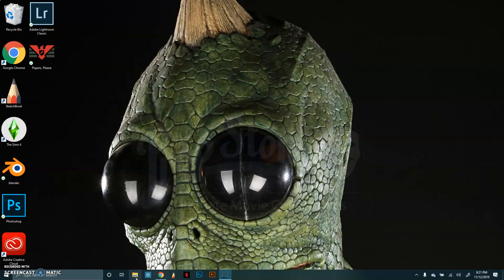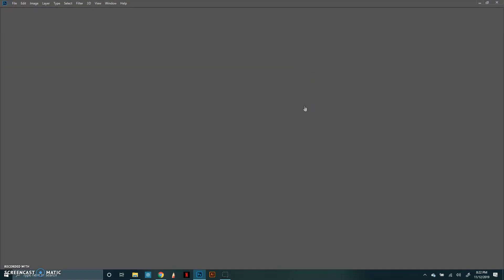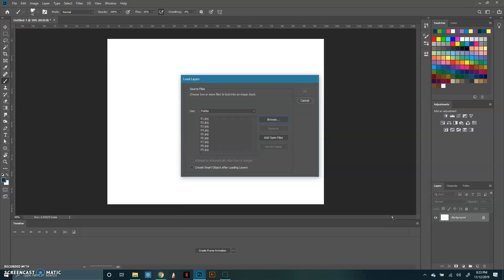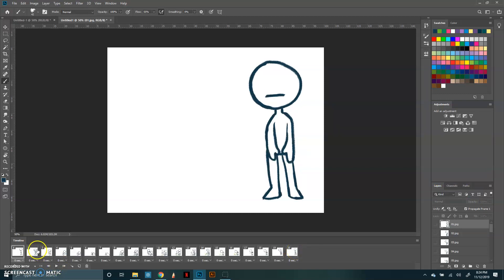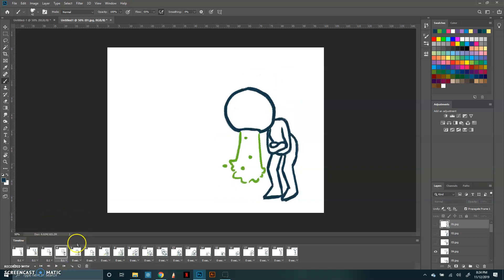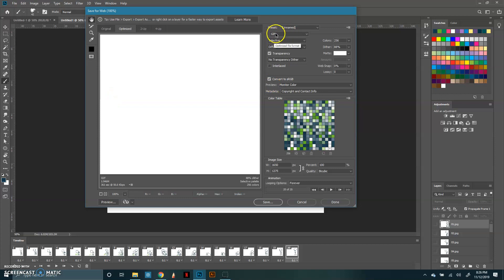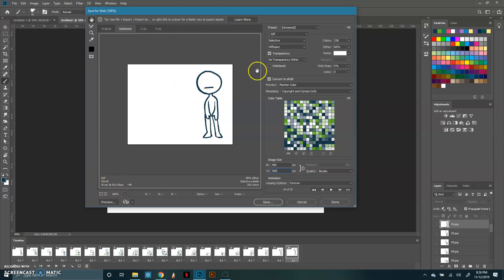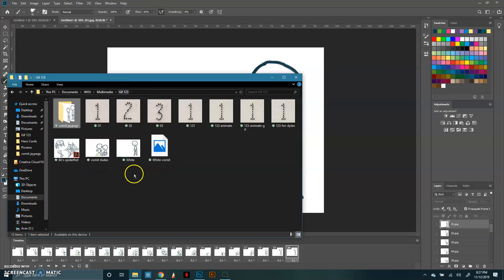How to Create an Animated Gif in Adobe Photoshop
This video walks through the steps of making an animated gif in Adobe Photoshop for WVU's ART 212 course, Multimedia.